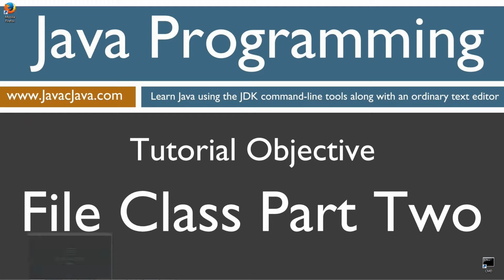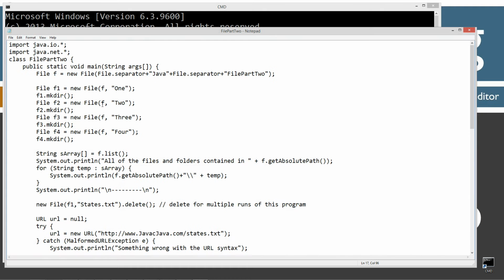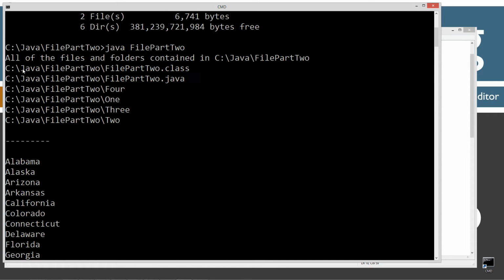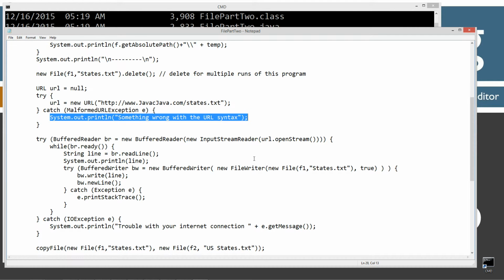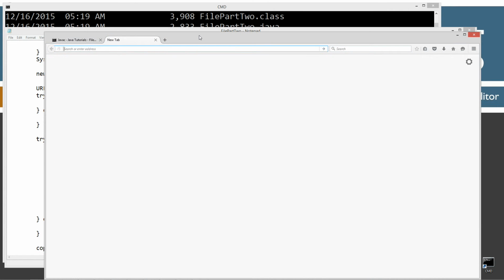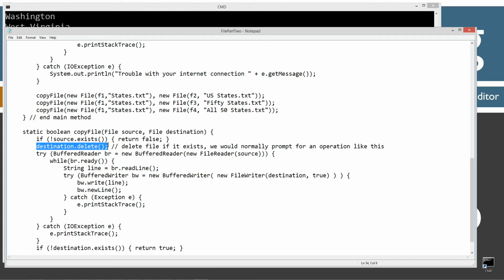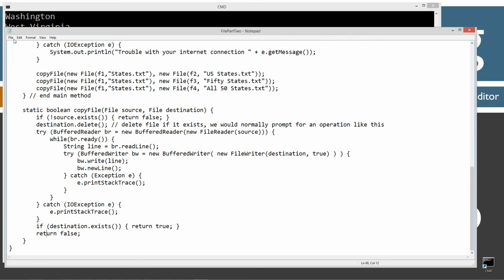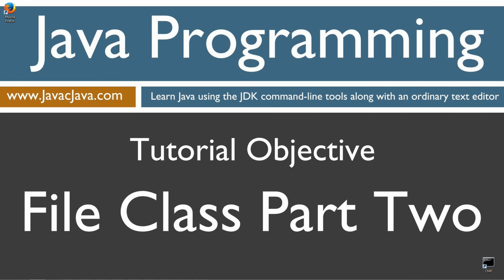Learn Java Programming - File Class Part Two Tutorial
In this tutorial I will demonstrate how to create folders, read a file from a webpage into a local file, and copy one file to another.